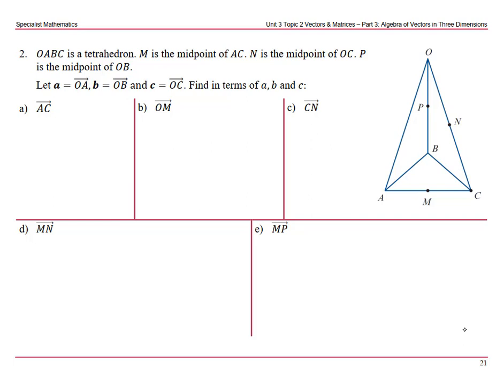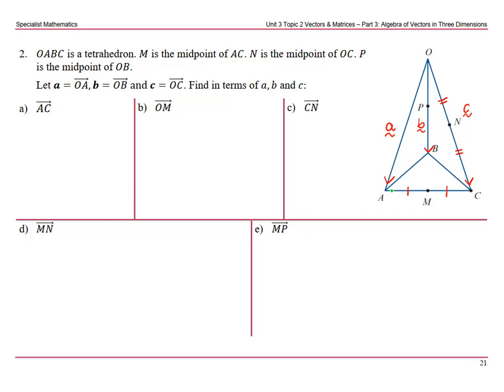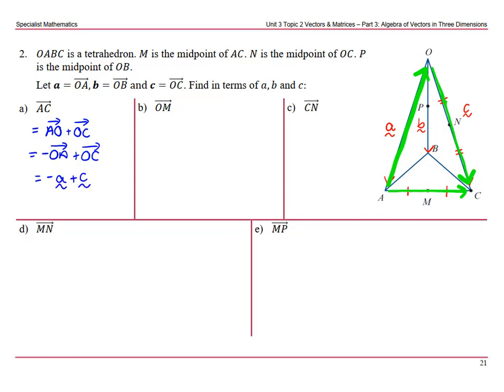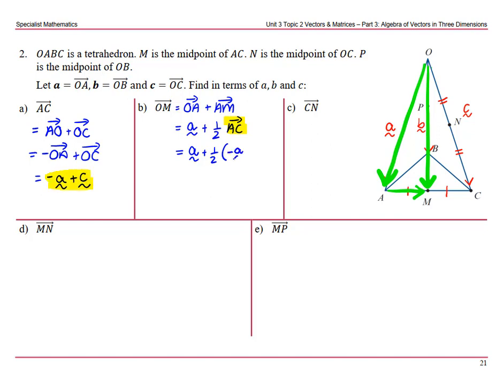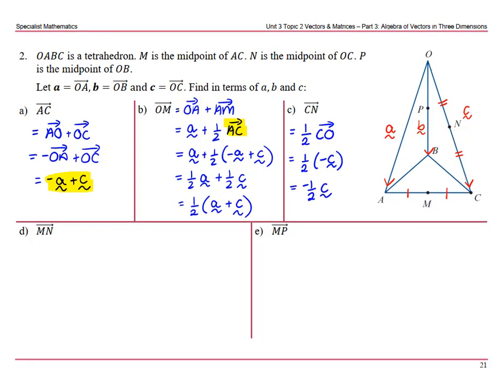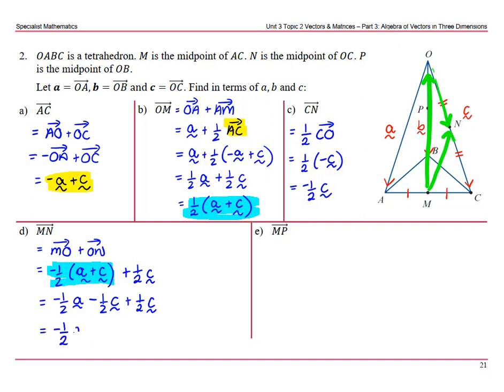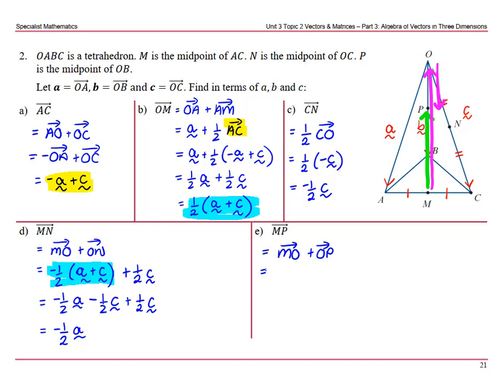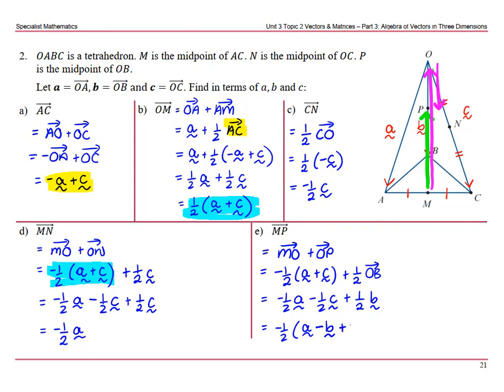Operations with vectors in three dimensions EXAMPLE 2